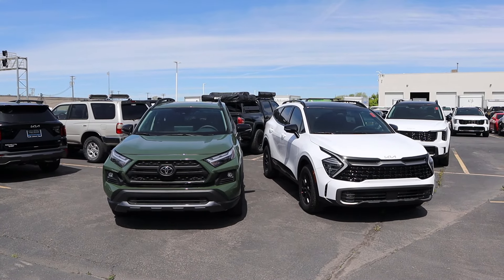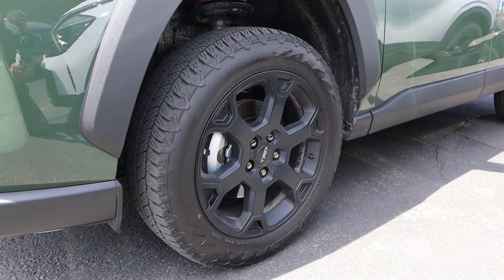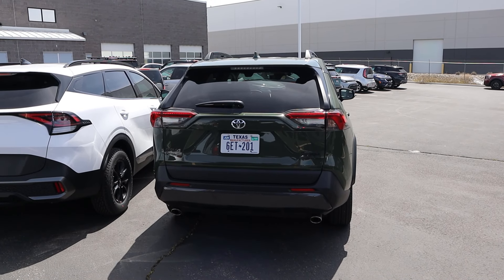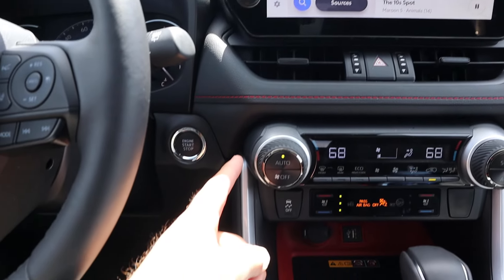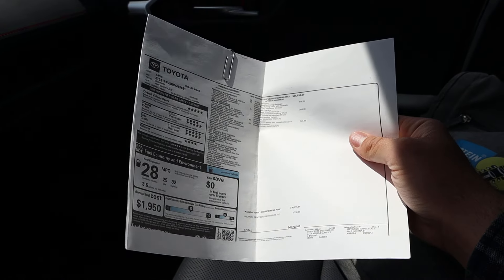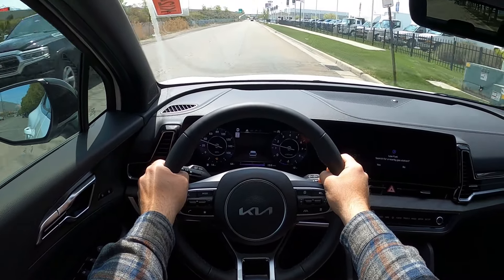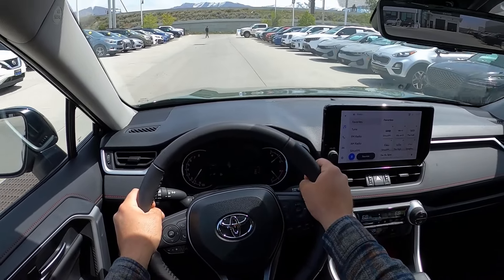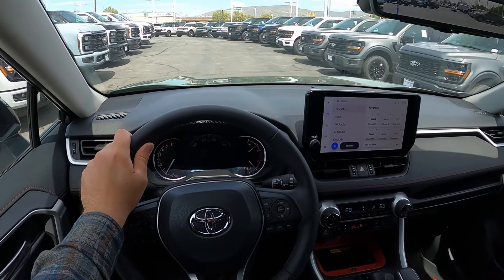2024 Toyota RAV4 TRD vs 2024 Kia Sportage X-PRO: Can Kia Best Toyota?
Today I compare a 2024 Toyota RAV4 TRD Off-Road to a 2024 Kia Sportage X-PRO!